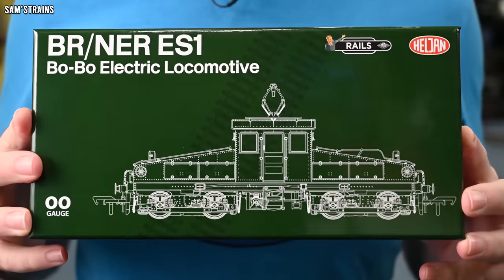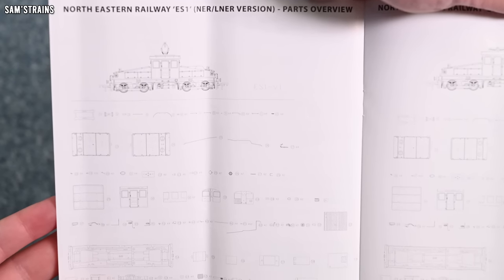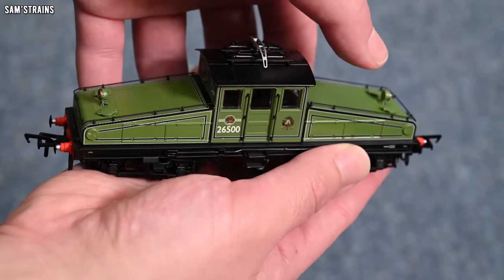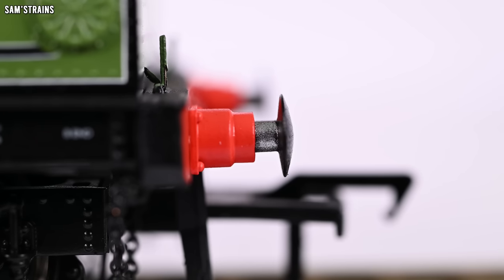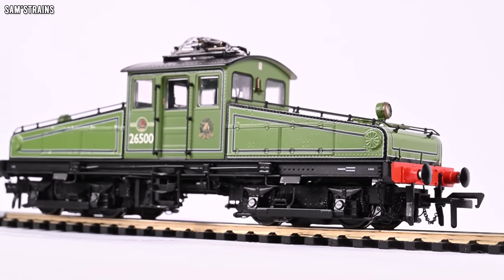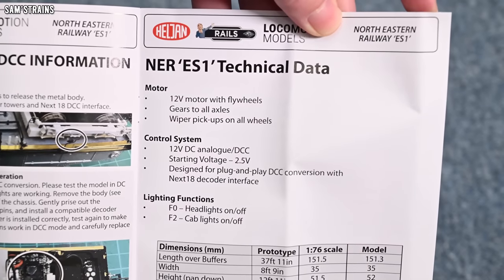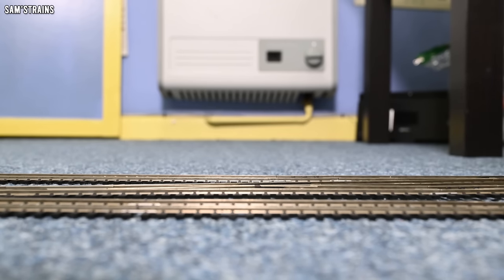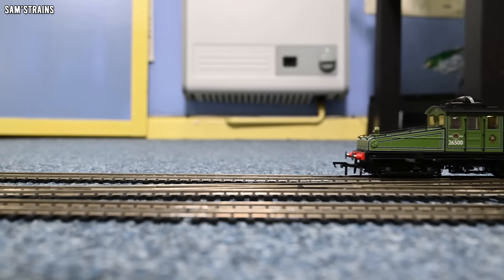Great Quality From Heljan! | New ES1 Electric | Unboxing & Review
A look at the exclusive new ES1 electric locomotive manufactured by Heljan!

0:00 Intro
3:45 Unboxing
8:03 Prototype Info
9:33 Detail
16:35 Mechanism
22:02 Performance
26:58 Haulage
30:36 Ratings
34:09 Conclusion